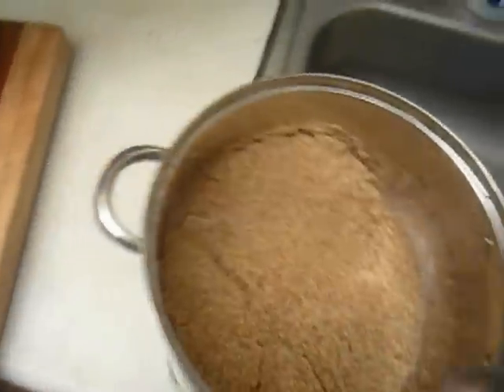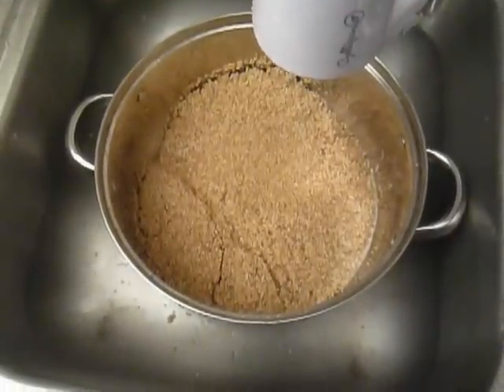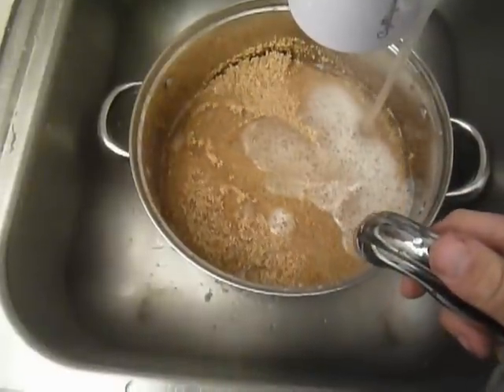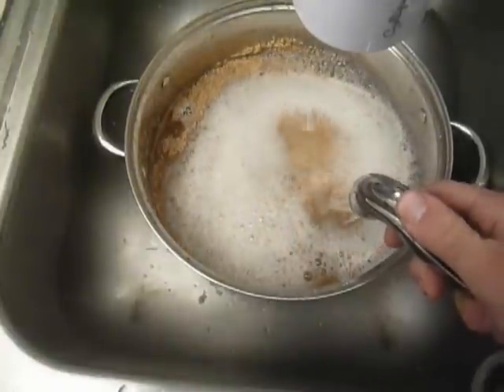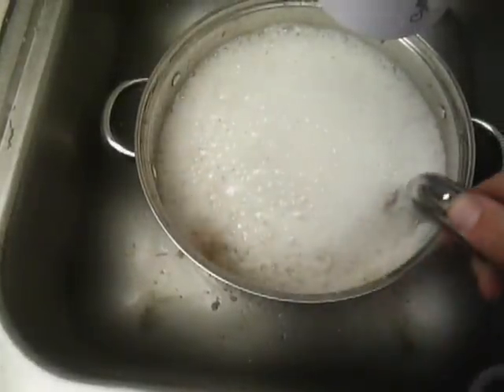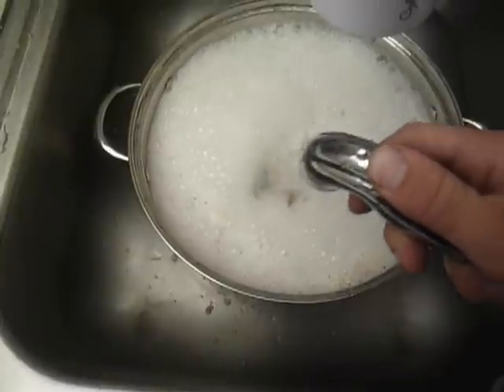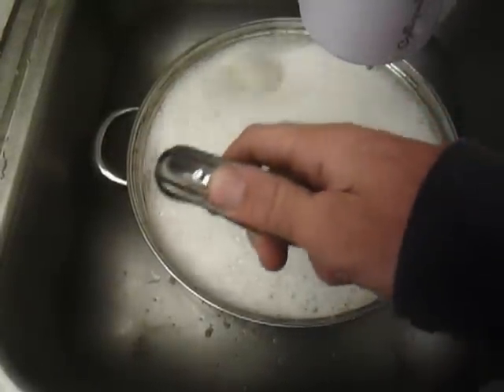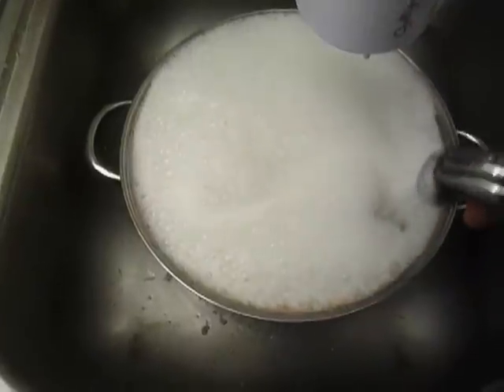Quinoa saponins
How to remove bitter saponins from quinoa